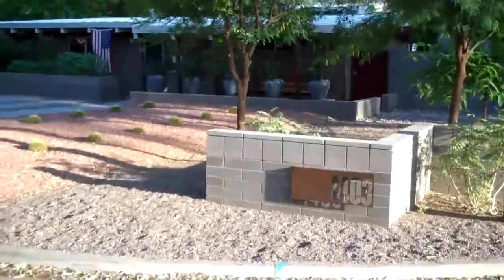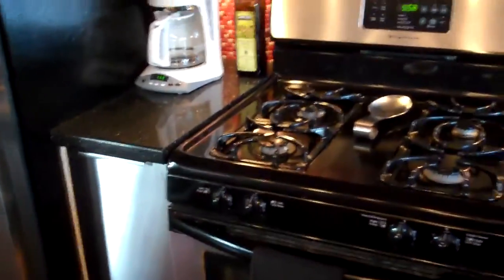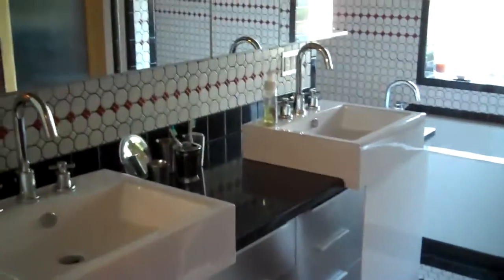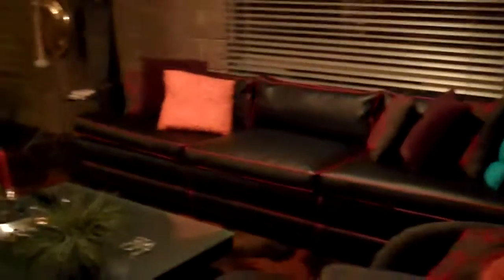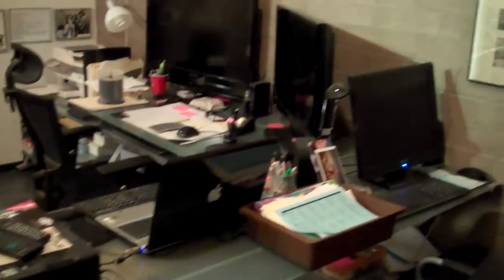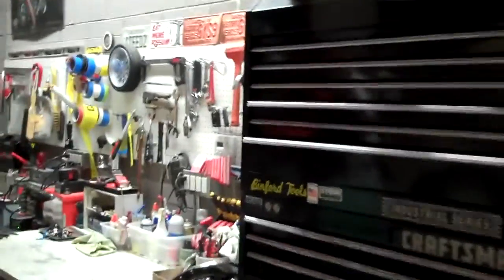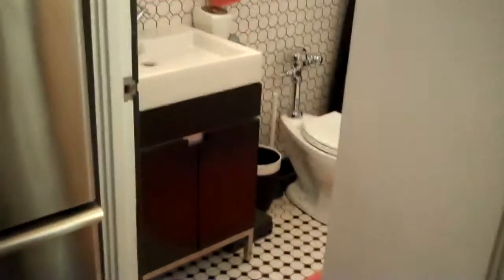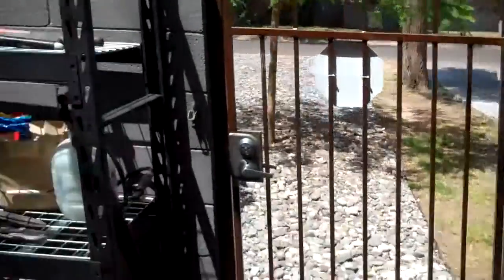Ralph Haver 1950 Mid Centry Home, Remodeled by John Covingto